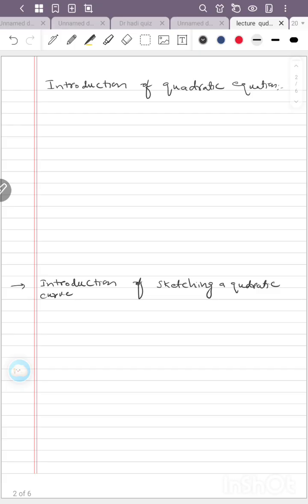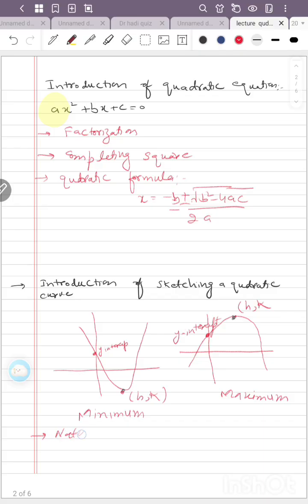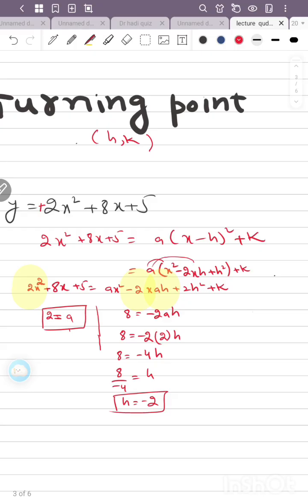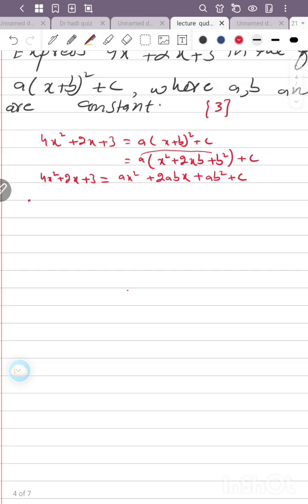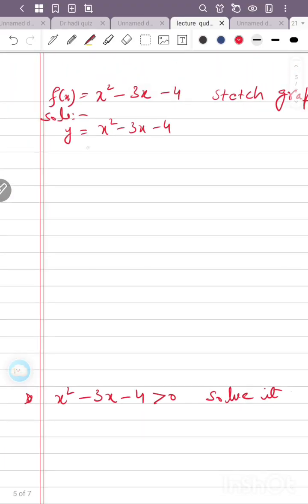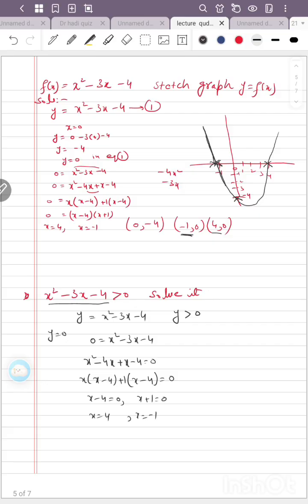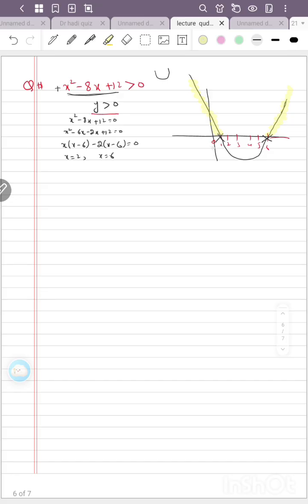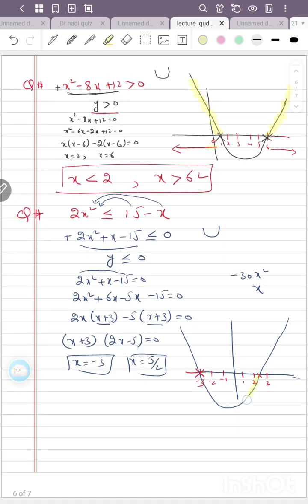Add math Quadratic equation inequality and stretch graph part 1